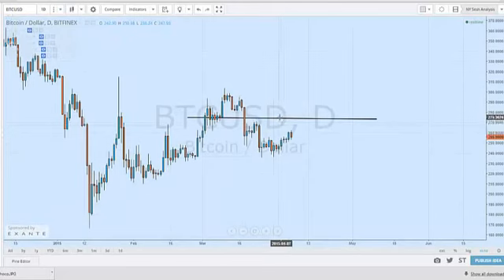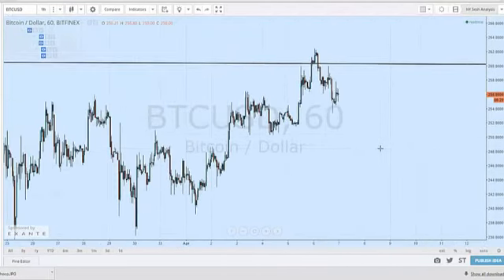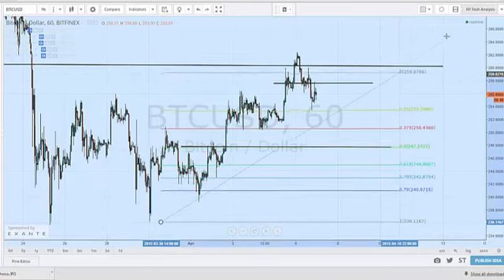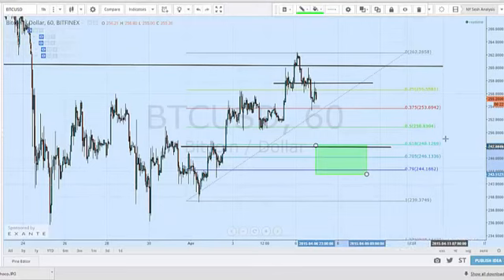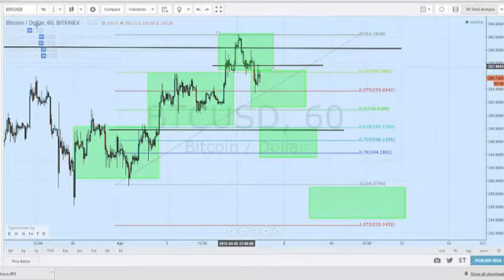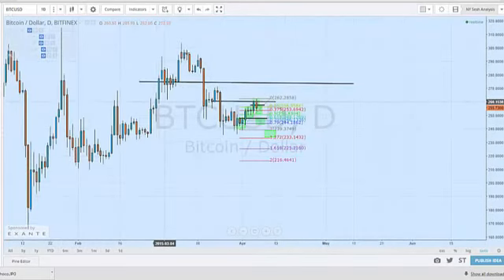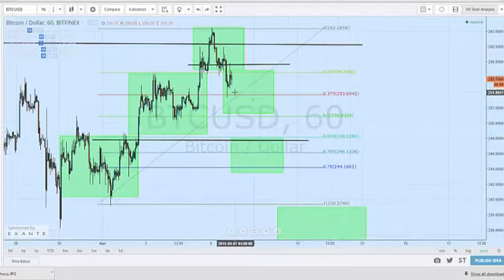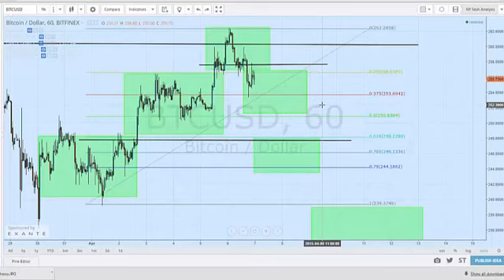Bitcoin Trading Forecast April 5 - Looking poopy bitcoin $btcusd